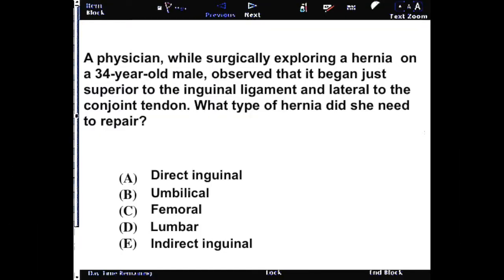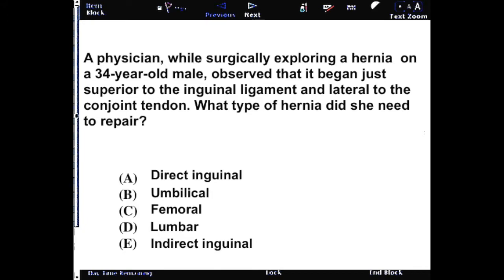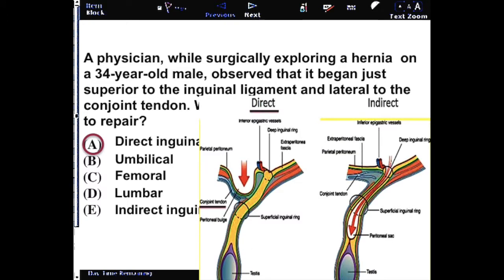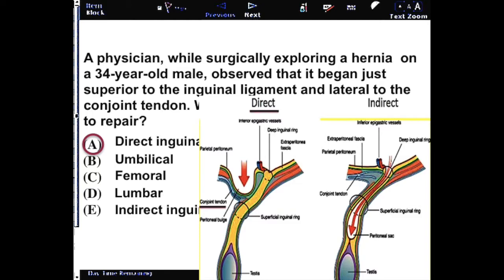USMLE Step 1: Question 11 (with answer and explanation) I Hernia